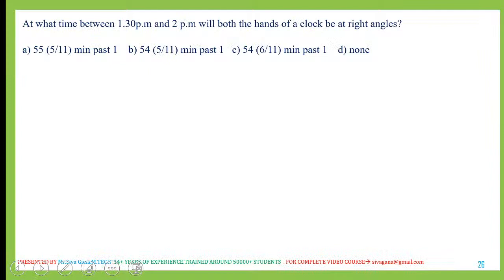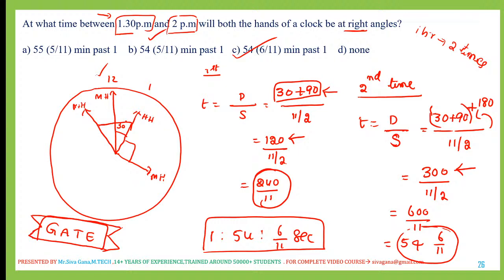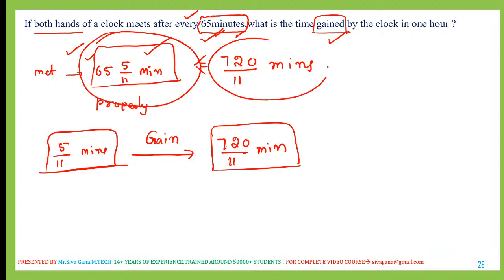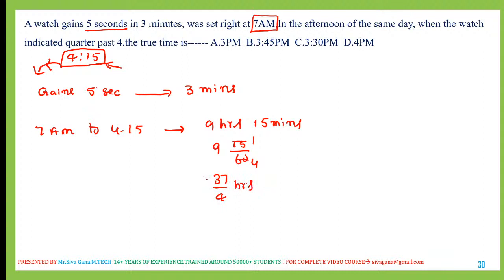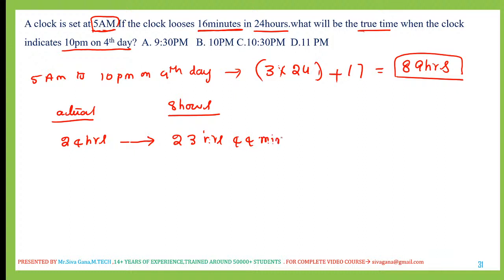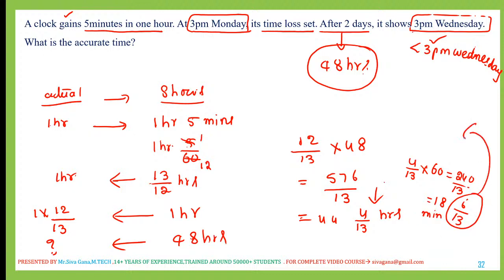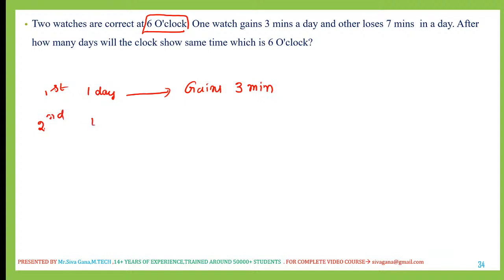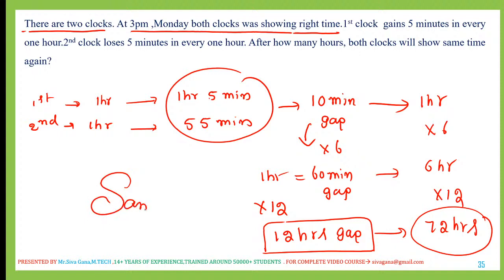A COMPLETE EXPLANATION ON CLOCK-PART 2 | SOLUTIONS PREVIOUS PLACEMENT & GOVT.JOBS QUESTIONS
This video helps for preparation for placements & GOVT JOBS.In this live streaming i will explain all the varities of aptitude questions on the topic CLOKC with logics also going to be discussed original placement & govt job questions on the topic of CLOCK.